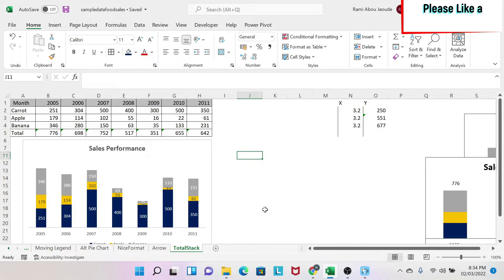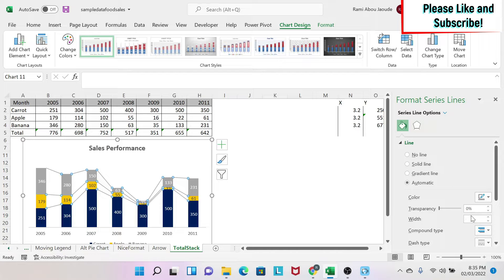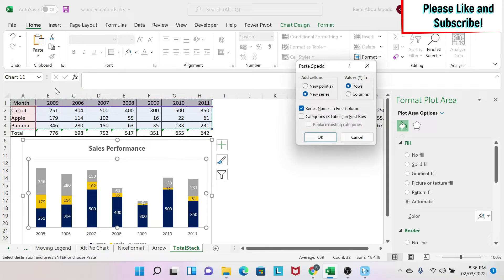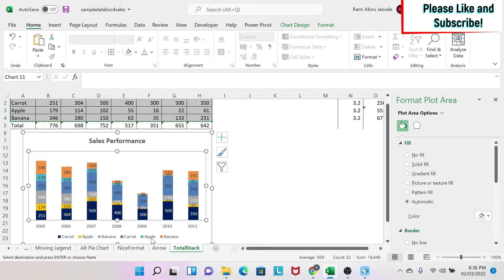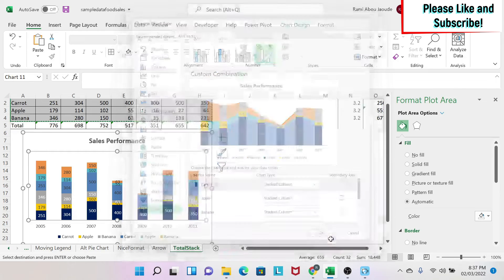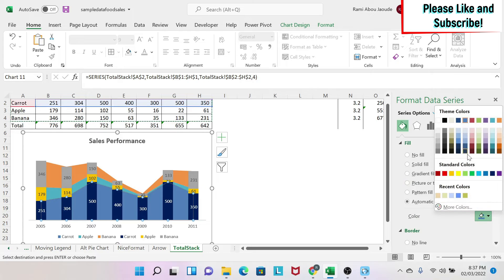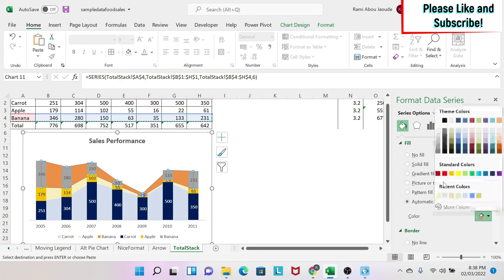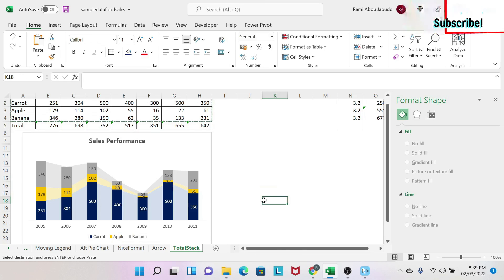014. How to create connecting lines between your stacked chart bars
In this lesson you will learn How to create connecting lines between your stacked chart bars. You will be able to connect the different blocks of your stacked chart to the next bar...All using hidden features and sophisticated techniques!